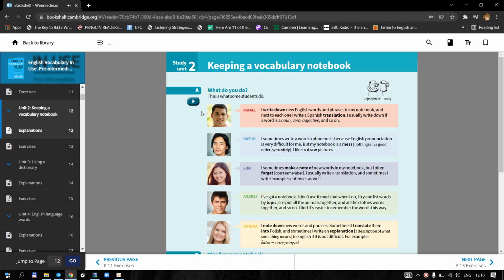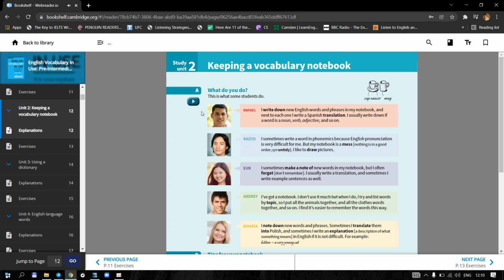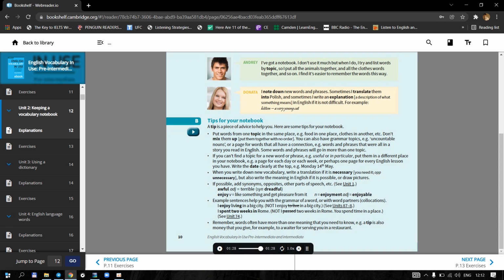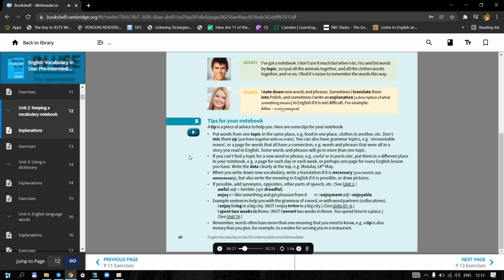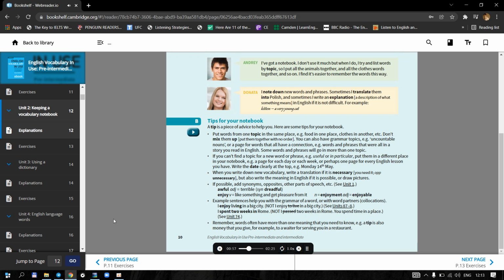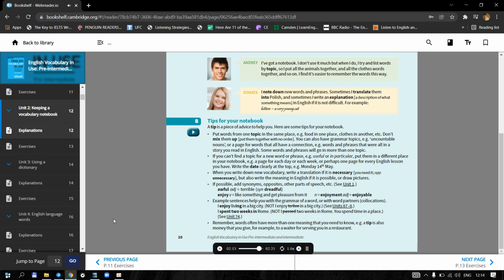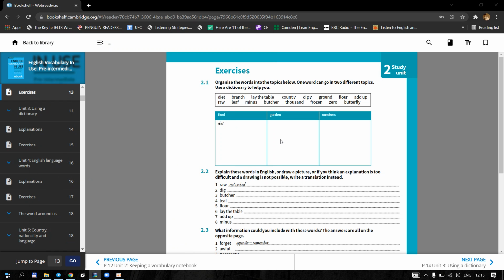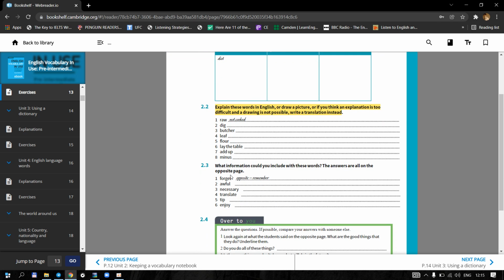Lesson 2 Keeping a vocabulary notebook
This video can help you to improve your General English with the help of Vocabulary in Use books by Cambridge.